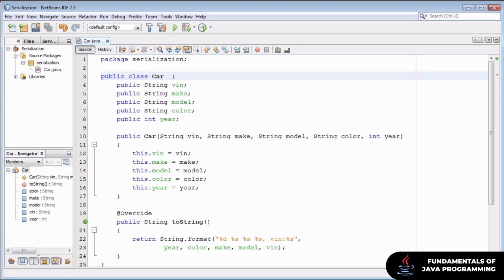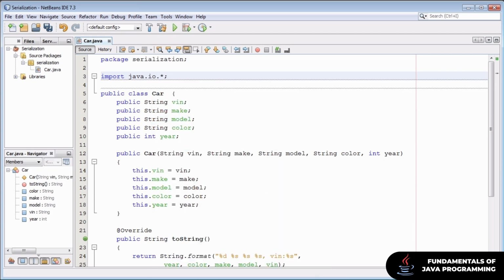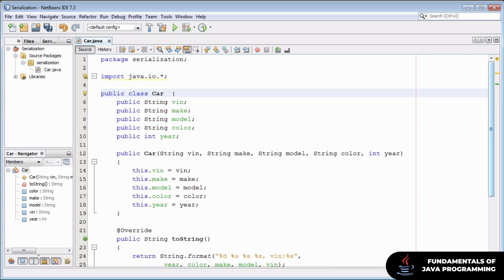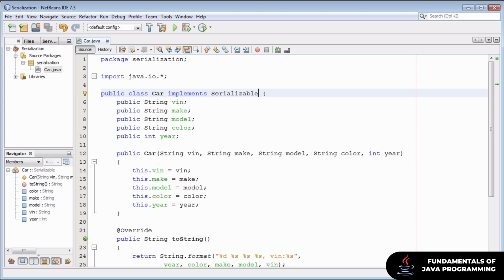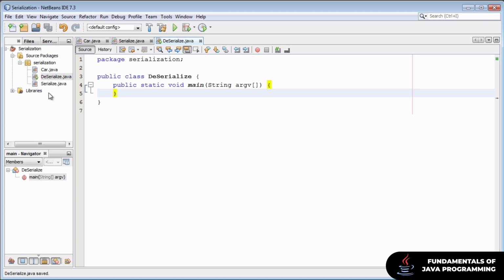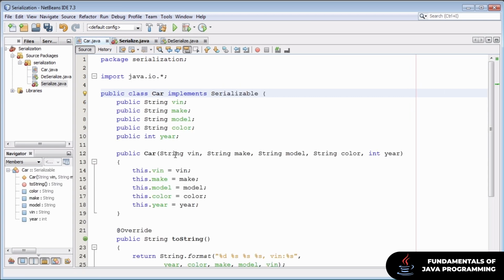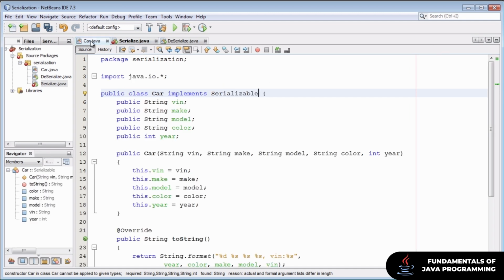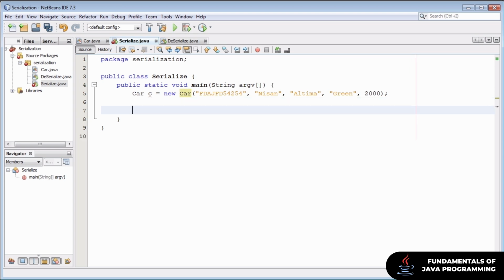Serializing Classes | The Fundamentals of Java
The Fundamentals of Java - A new course from Pirple.com

Learn the fundamentals of the Java programming language. Data types, control flow, data structures, functions, OOP, I/O, libraries, GUI development and more.